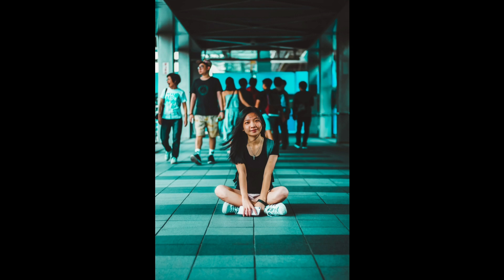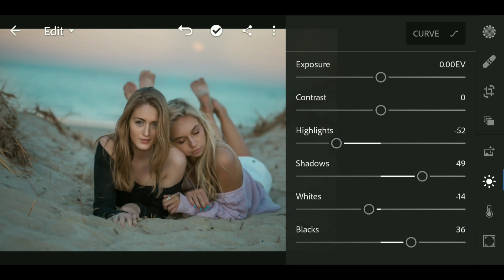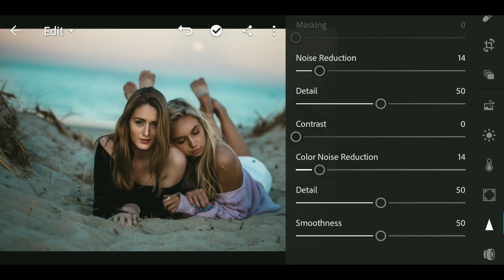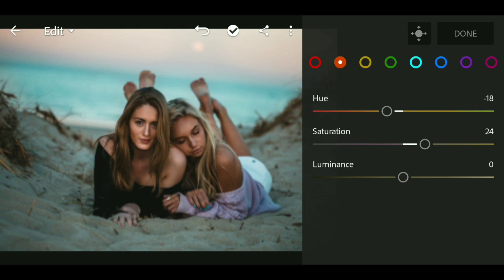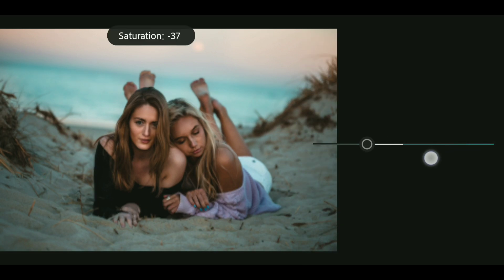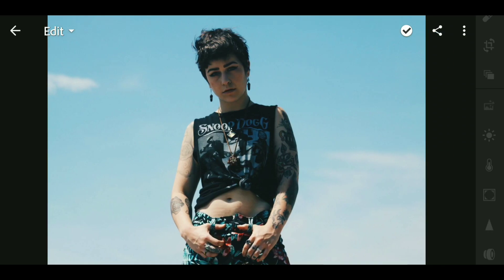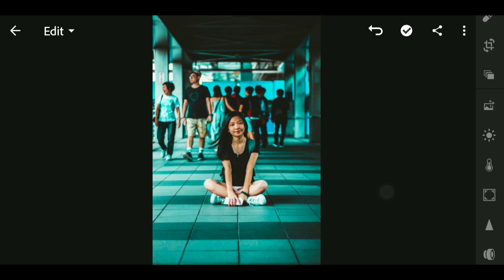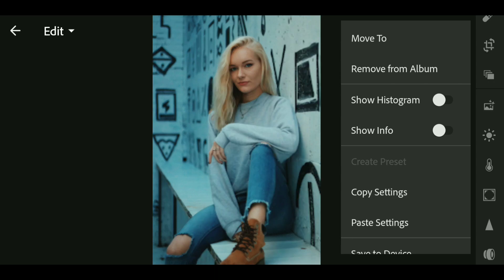How To Edit Soft Teal Tone - Lightroom Mobile Tutorial